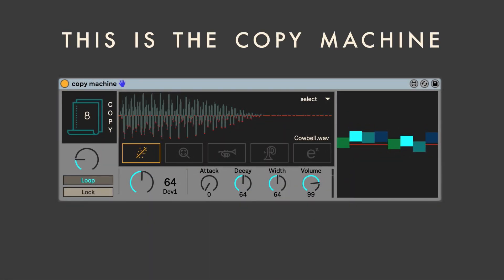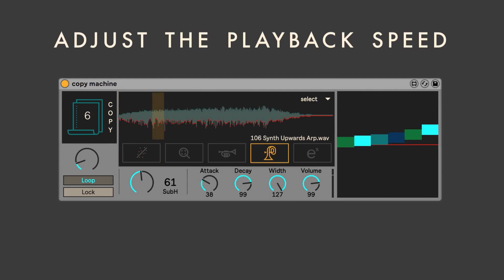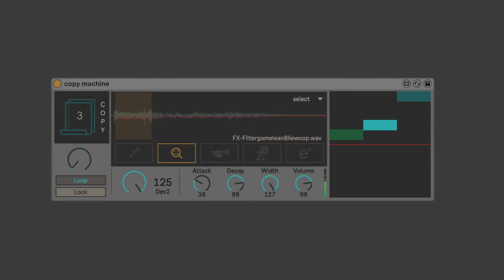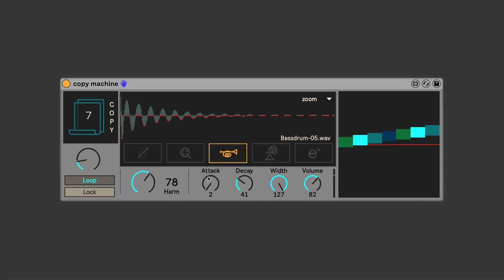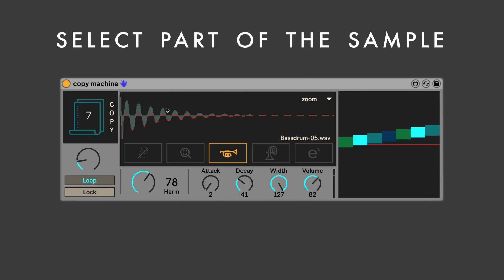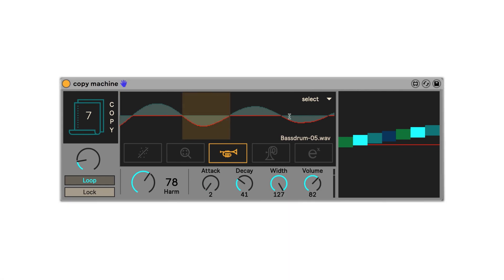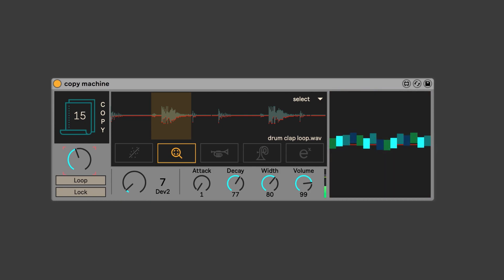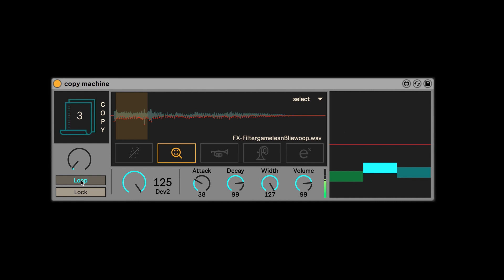Copy Machine Max for Live Device Walkthrough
An introduction and walkthrough of Copy Machine, an experimental sampler built in Max for use in Ableton Live.